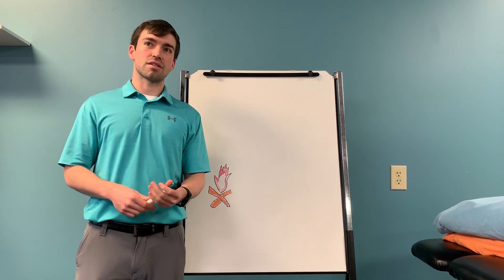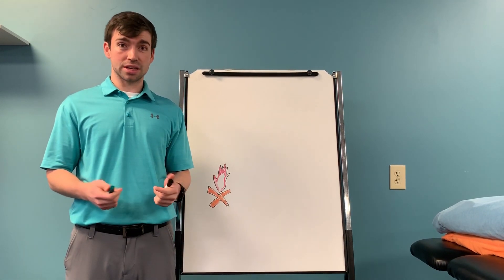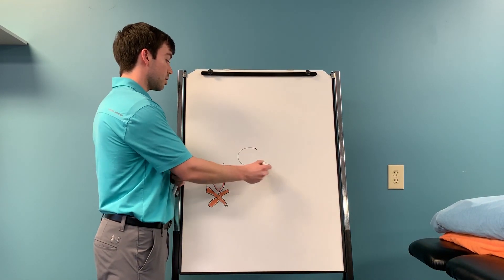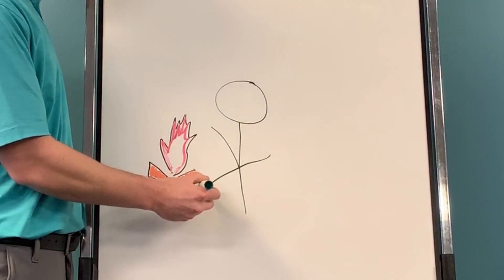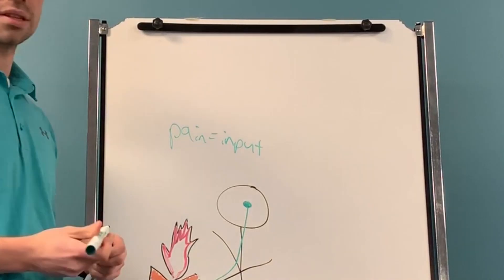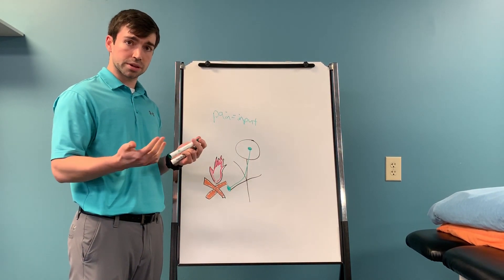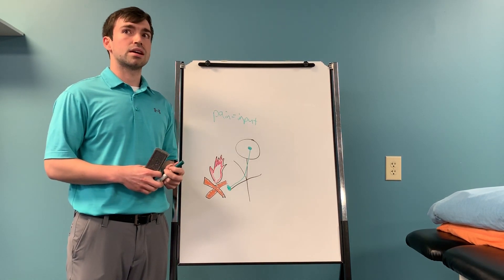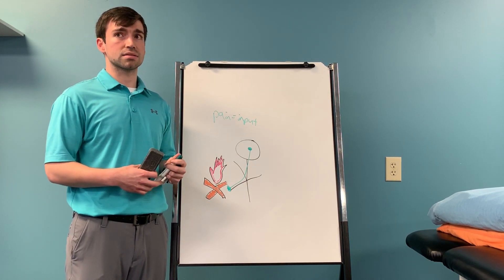What Is Pain? - Introduction to Modern Pain Science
Most patients that come to our clinic are in pain (and want to get out of it). A critical first step in becoming pain free is to learn what pain is, and what pain isn't. Ultimately, it's important to know that pain is very complex, and isn't always related to the amount of damage in your tissues!